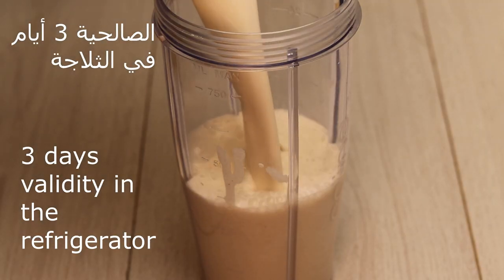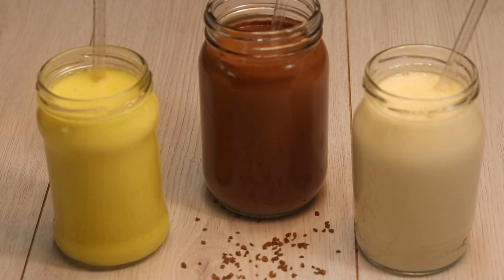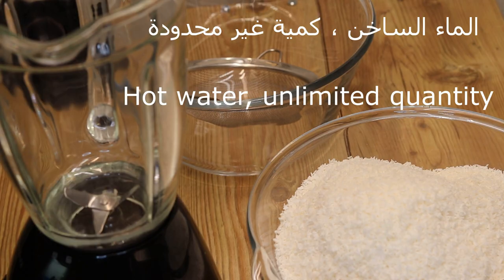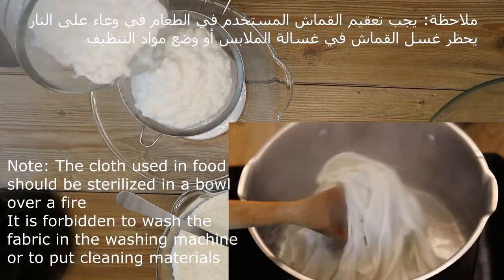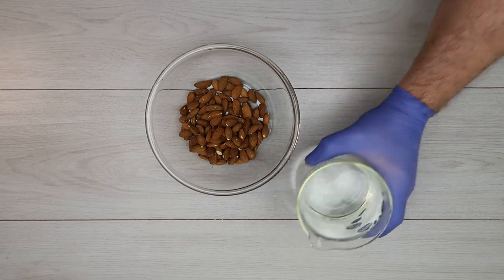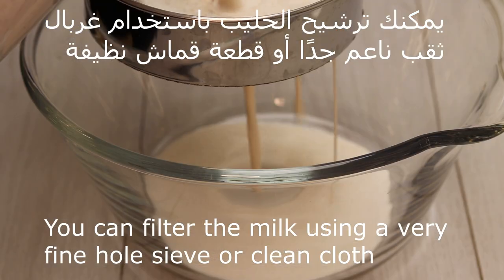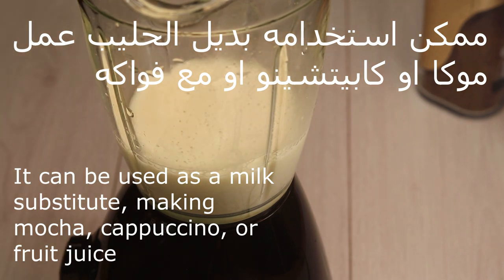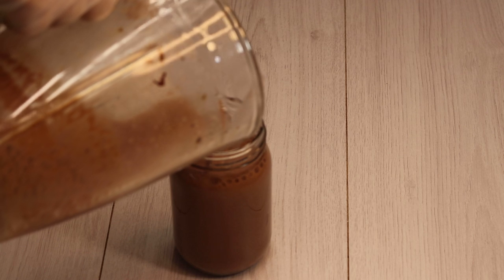3 أنواع حليب نباتي خالي من اللاكتوز سريع جدا - Lactose free vegan milk